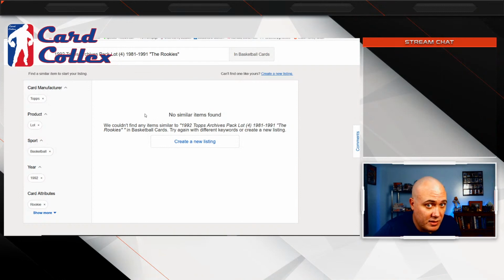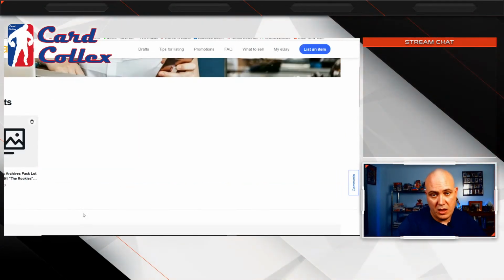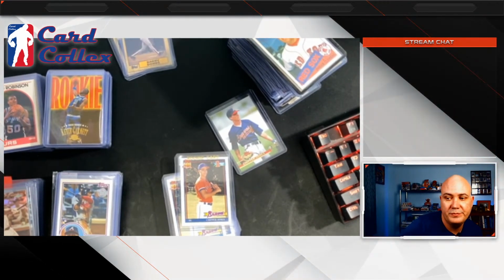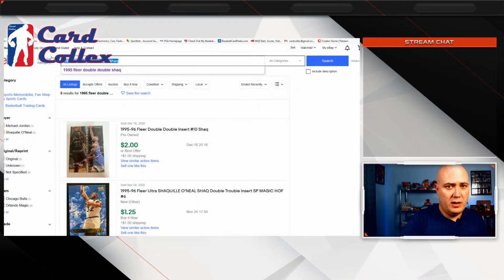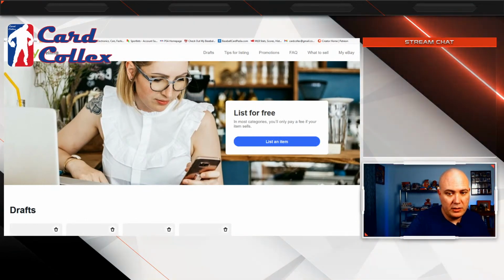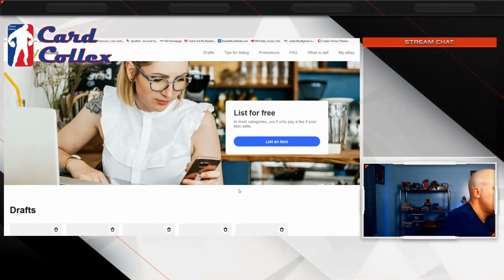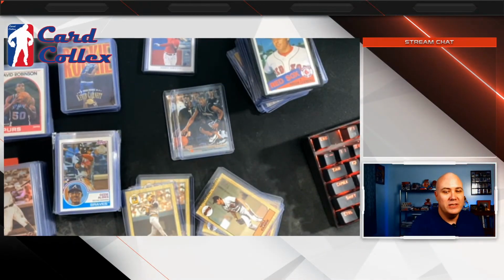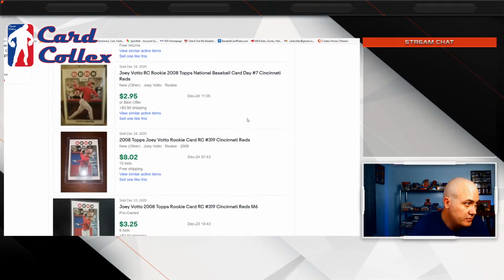!!! Live Stream !!! Listing Sports Cards On EBAY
Creating sports card listings live on stream taking questions and explaining details of best practices of listing sportscards on EBAY

Use my Link to Search EBAY IT'S Free!!

Ever wanted to know if an unOPENed box is worth buying?

These are the products I use when grading sports cards (Amazon and eBay)

8in adjustable brightness Magnifying Lamp
Card Saver I 50 ct Pack
Card Saver I 100 ct Pack
Thick 100 point Toploaders (great for eBay’s new Standard Envelope shipping option)
4"x9.5" #10 Security Envelopes 500 ct.
Penny Sleeves
Standard Top Loaders
Post It Flags
Graded Card Sleeves (Also work as team bags)